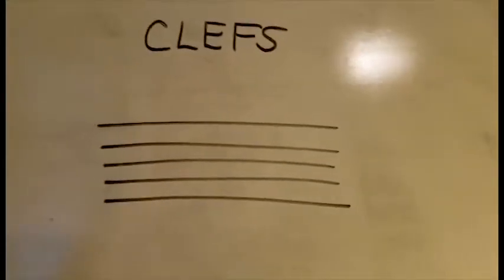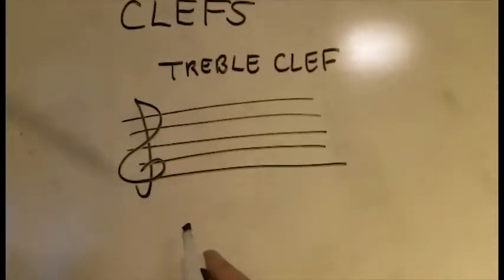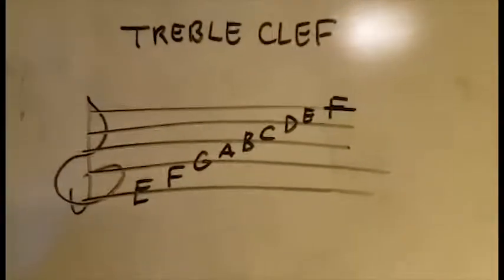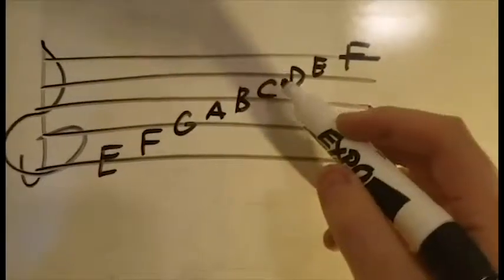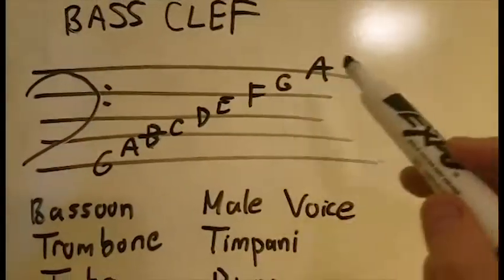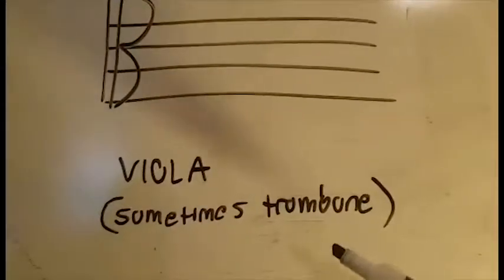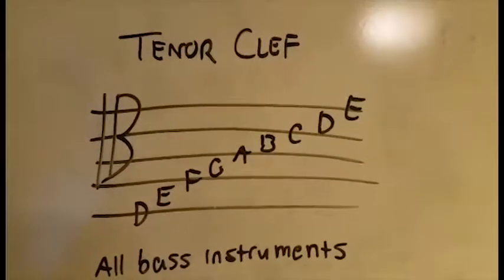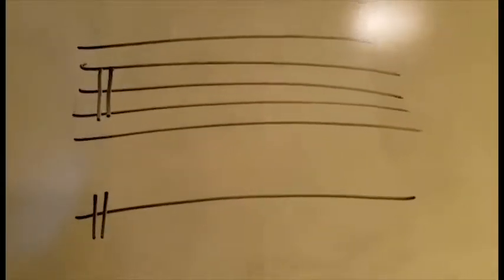TMP #5: Crash Course To Reading Music Part 2: Clefs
In part 2 of my crash course to reading music we learn the ever-important clef. Without clefs, reading music is impossible and meaningless!

Leave any and all comments and questions down below, and if your question isn't going to be answered in a future video, I'll gladly plan one that does!